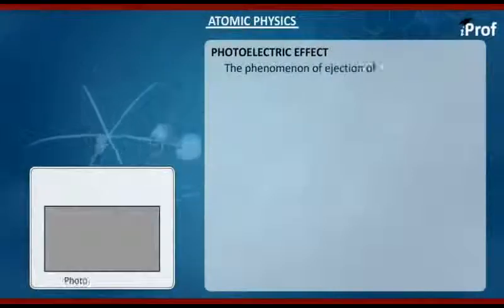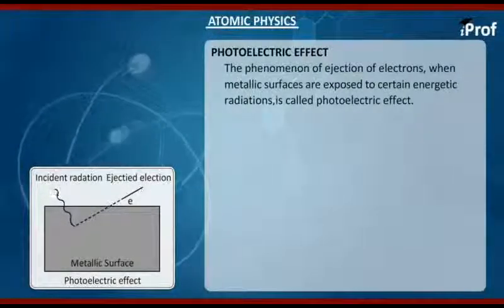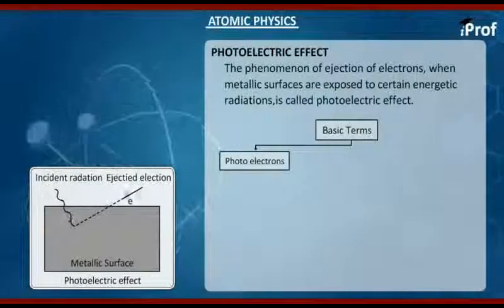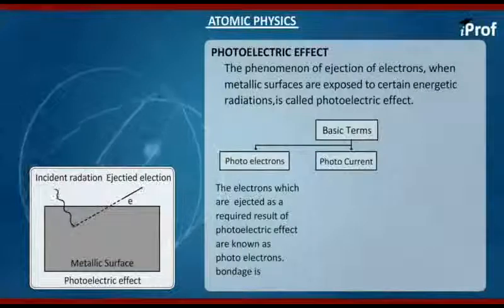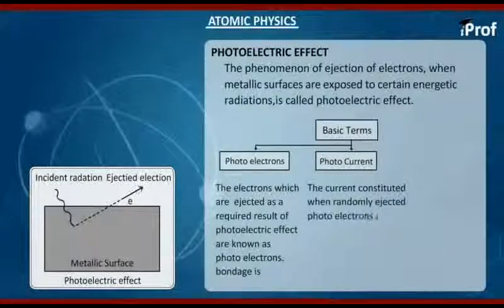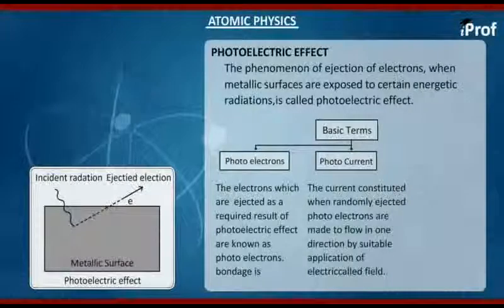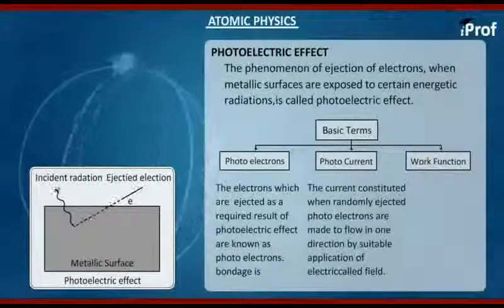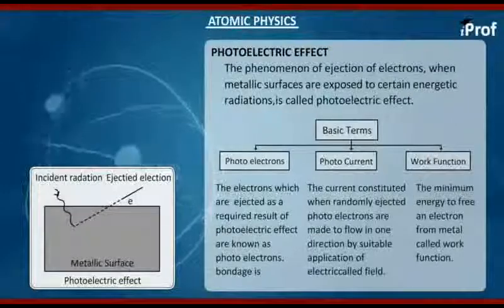PHOTOELECTRIC EFFECT P1